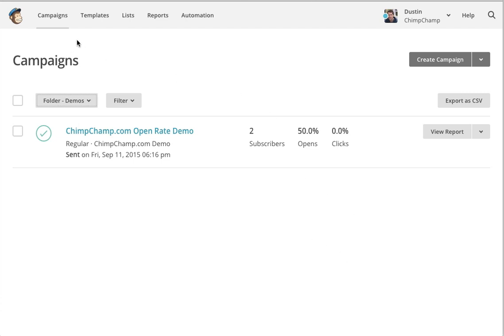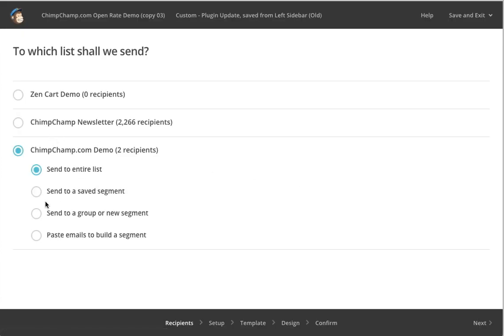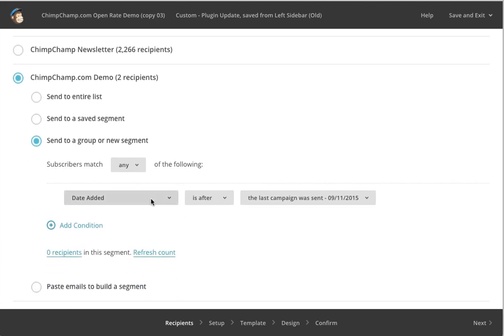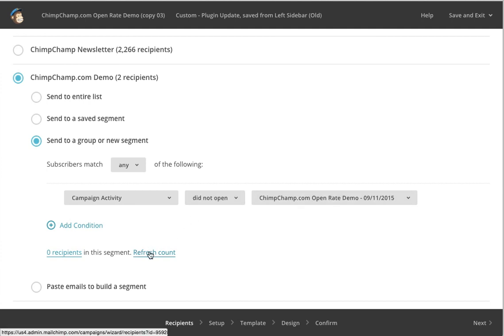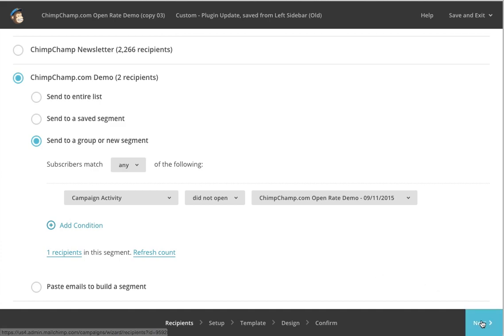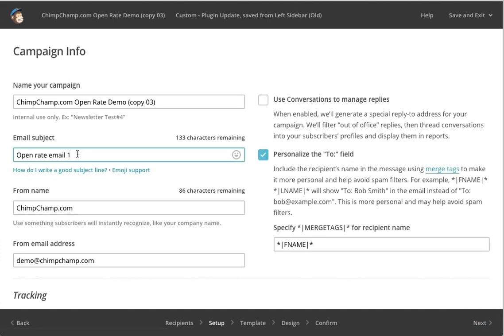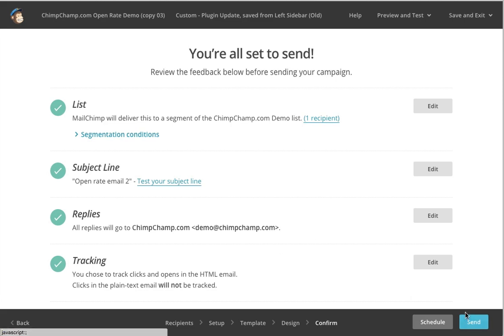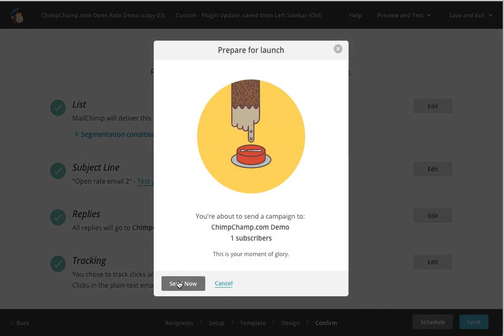Resend To Unopens in MailChimp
Here's how to resend the same email to everyone who didn't open it the first time.